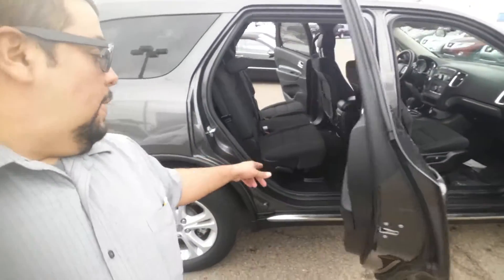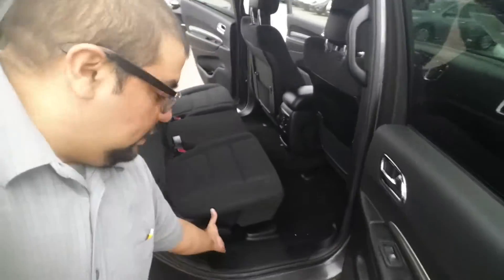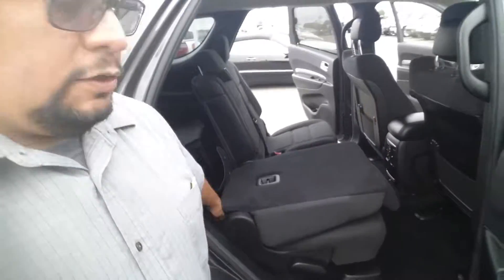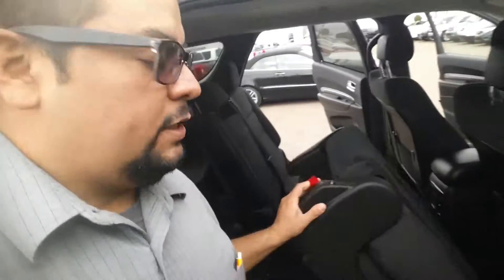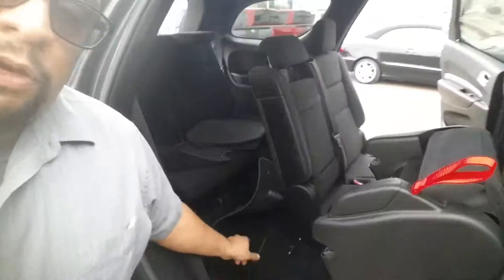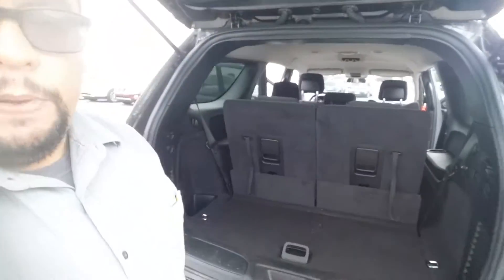Eric 2013 Dodge Durango